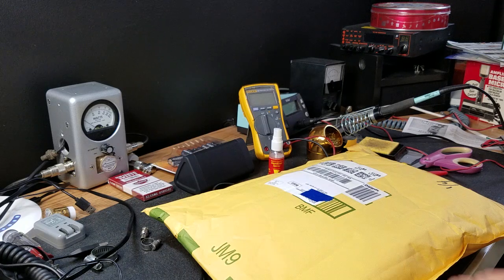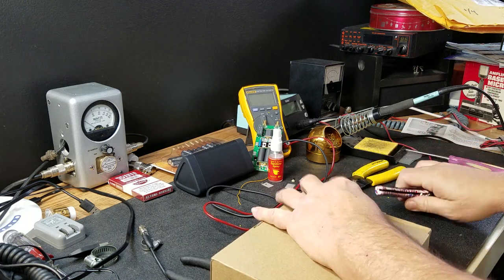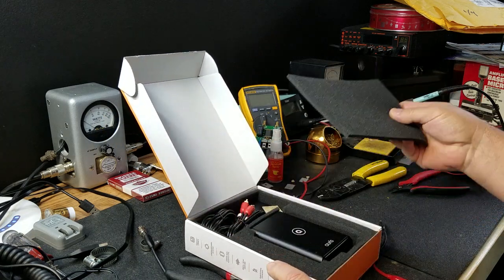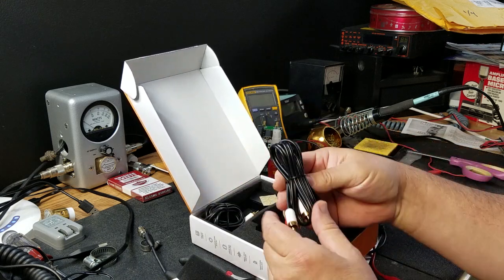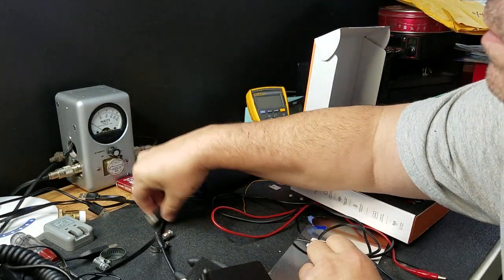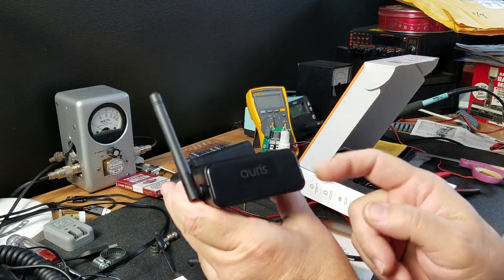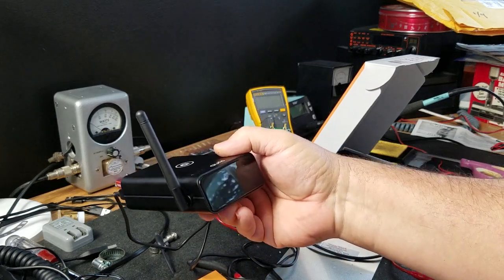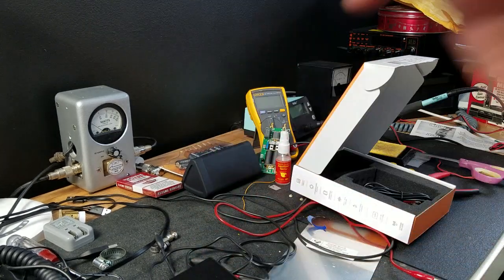UNBOXING the new Auris bluMe PRO HiFi Wireless Music Receiver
The bluMe Pro is the newest HiFi Bluetooth receiver to come from Auris.
I cant wait to get this device hooked up and start testing it.
As you know, I don't usually put links to equipment down below until I test out the device, however I am familiar with this company and I trust them, so here is a link to check it out.

Do you own the blueMe pro? tell me what you think of the pro in the comment section.

Cheers.

Auris Blume Pro HiFi Bluetooth 5.0 Music Receiver Long Range Bluetooth Adapter with Audiophile DAC, LDAC, aptX HD, OLED Display
Tell them Breakerbroke23 sent you:)